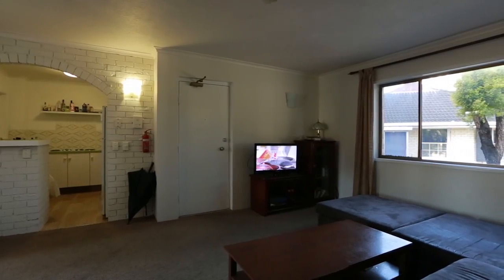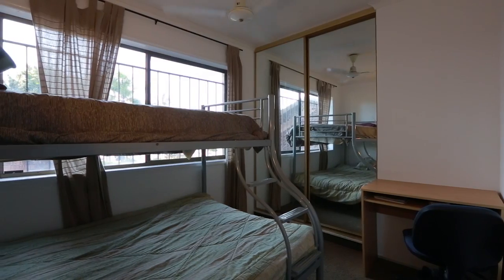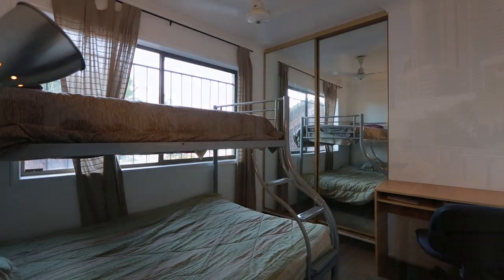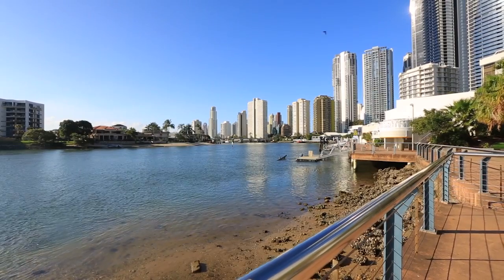8 'Rio Grande' 50 Peninsula Drive Surfers Paradise 4217 QLD